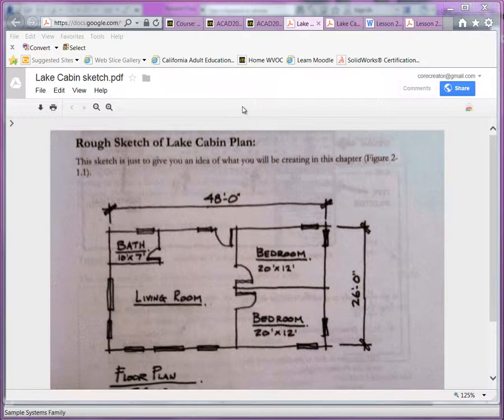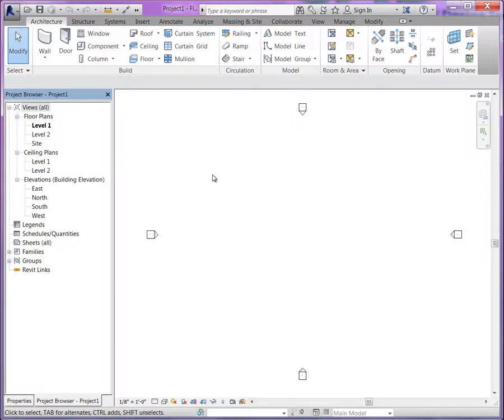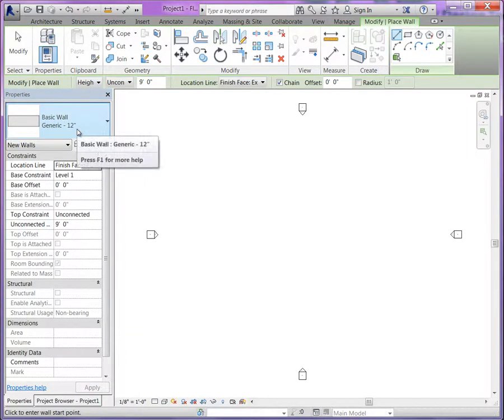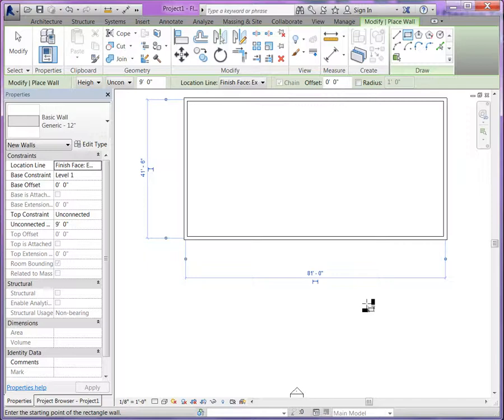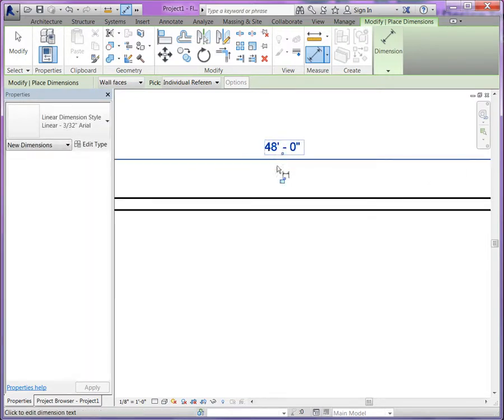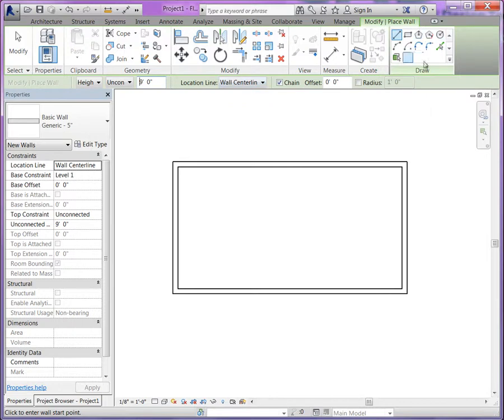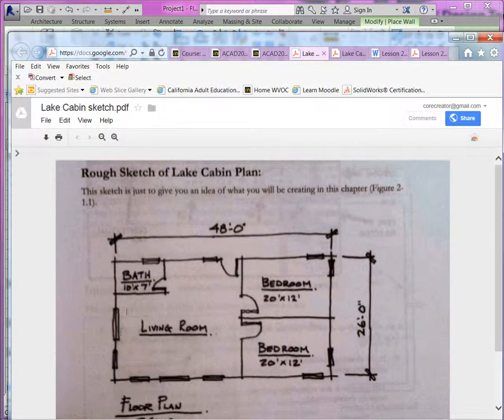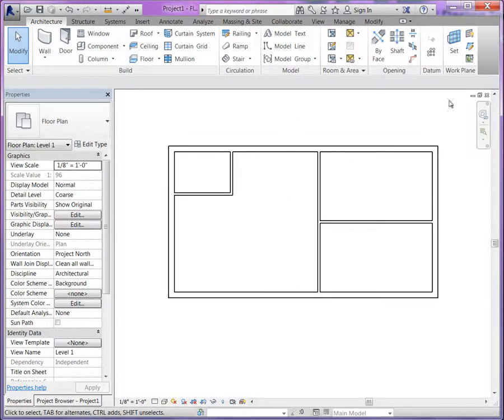Part 1: Walls